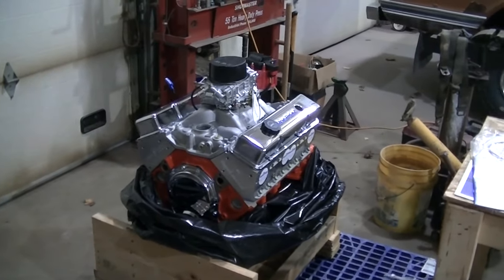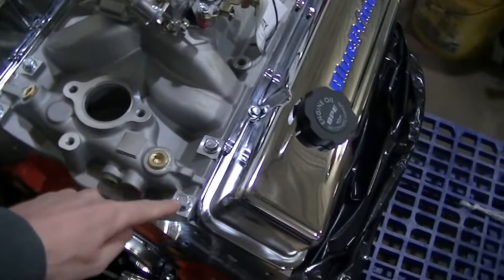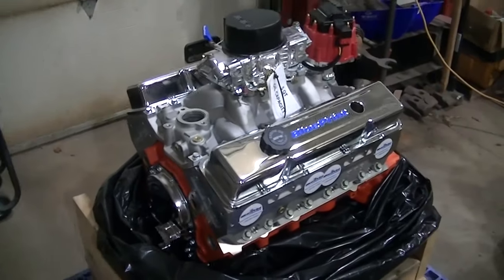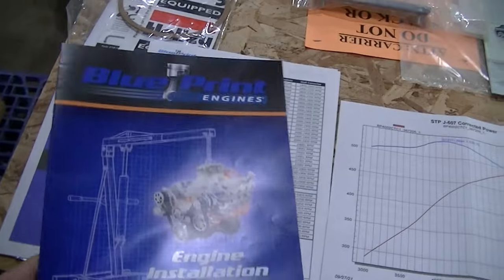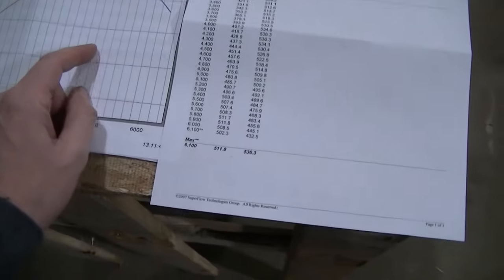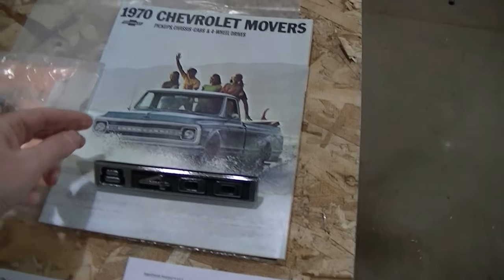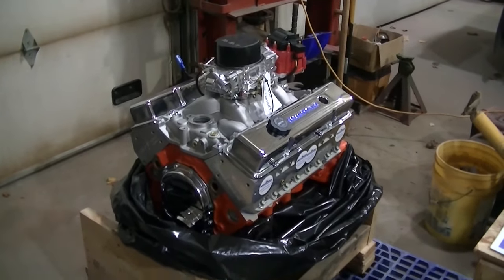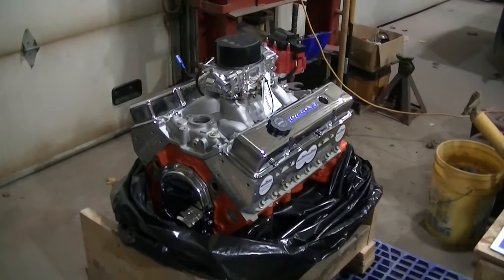70 Chevy Truck 500hp 400ci BluePrint Crate Engine Intro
Here is the new motor for the 70 Chevy truck. A 500hp 400ci from BluePrint. Really excited about this. Also my plans for the rest of the drivetrain.
Things that might help with a project like this:
BluePrint 383 Stroker
LED Heater Control Bulb
Heater Control
Dash Pad
CST Emblem
Perfect It Compound
Steering Wheel
Steering Wheel Puller
Dorman Turn Signal Cam
NGK Plugs
Ventshade Visor
Trim Rings 1.75"
LED Taillights
LED Flasher
Aluminum Radiator
Hood Bowtie
Body Bushings
Air Cat Cut Off Tool
Skyjacker Dual Kit (Black)
Bed Rack
Dick Cepek Tires
LED Headlight
LED Parking Bulb
LED Backup
Side Marker Lights